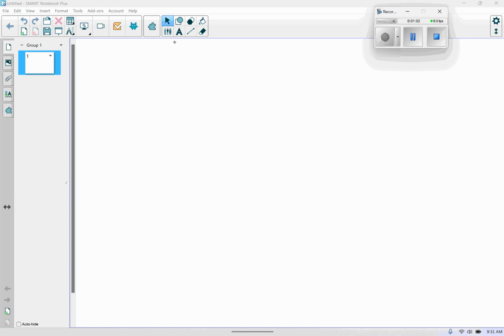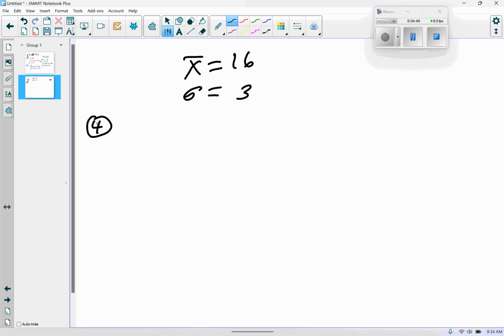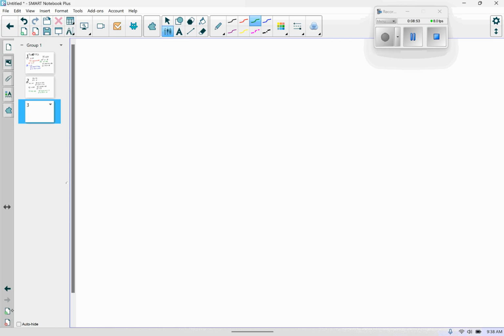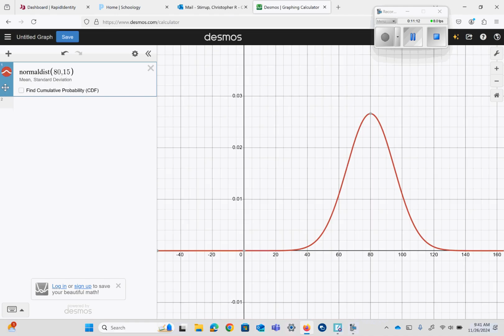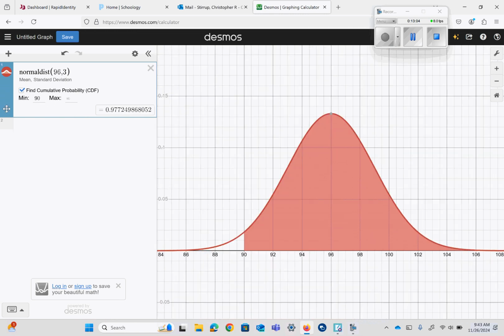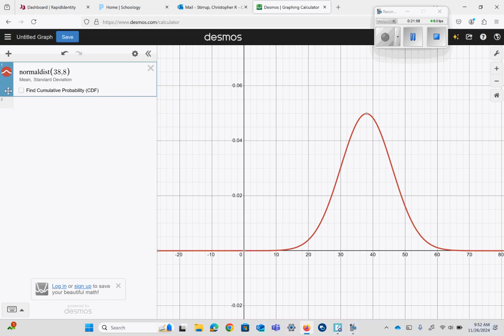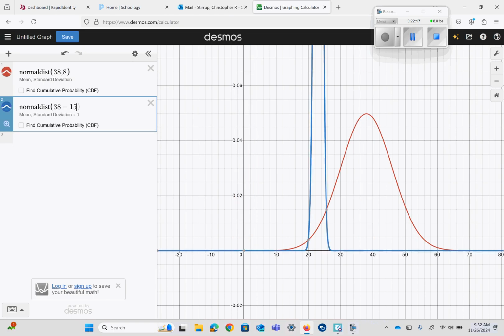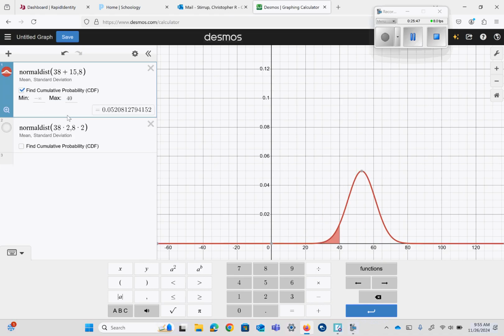stats 3-7 HW worked out